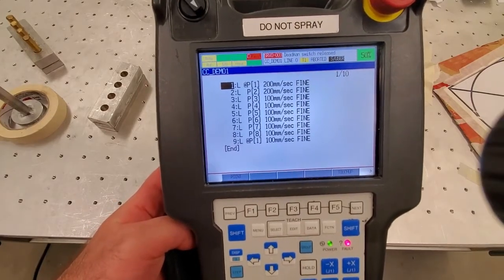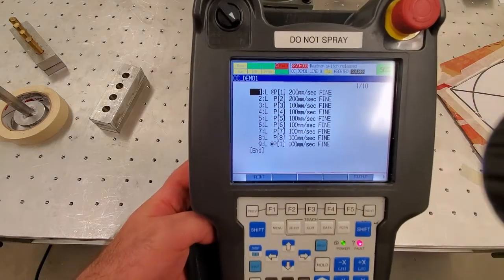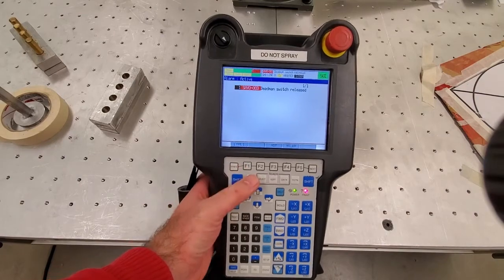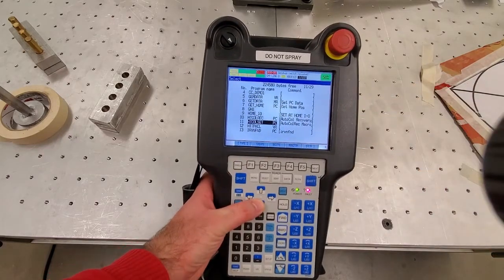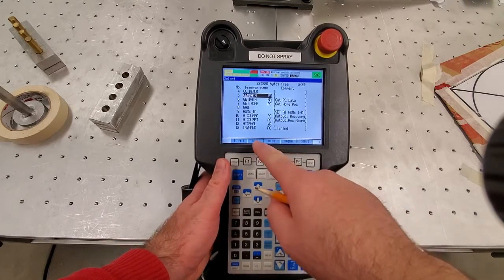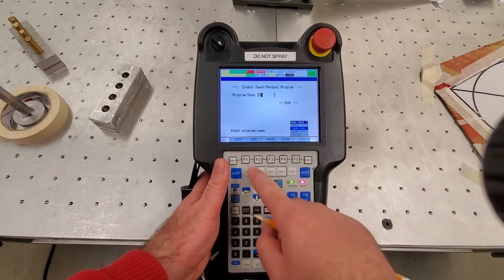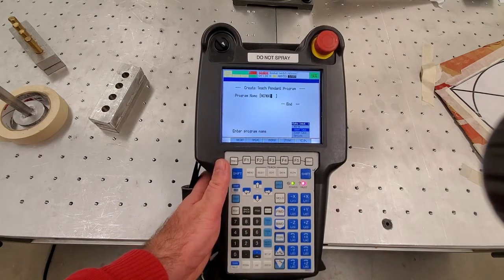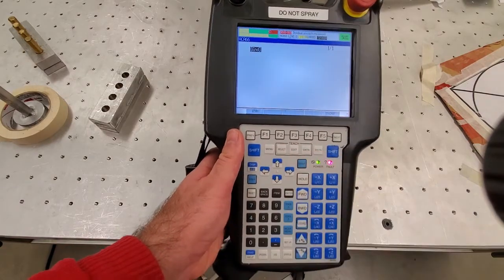Fanuc Robot Tutorial 3: Introduction to Robot Coding - Write a Simple Code Using Teach Method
In this video, we explain how to write a simple program to control the Fanuc robot. Before implementing the code in this video, you have to define a user frame. In the video below it is explained how to define the user frame: